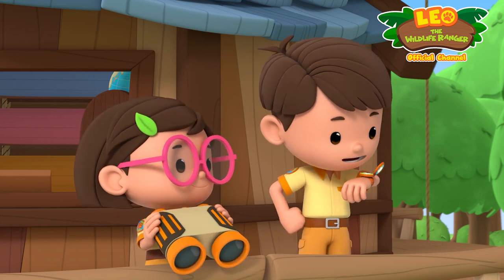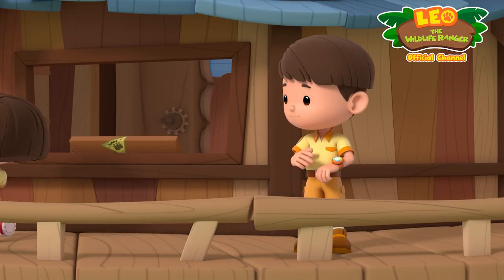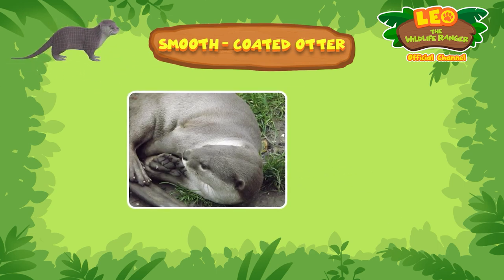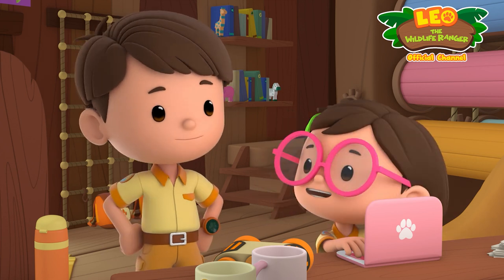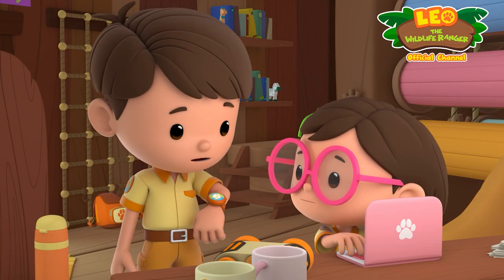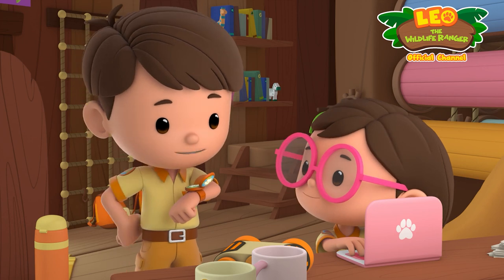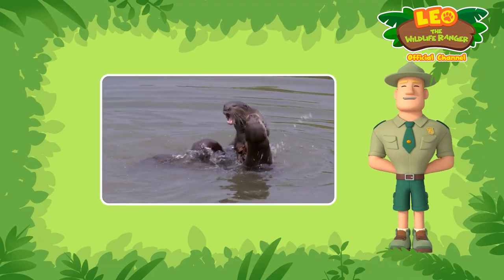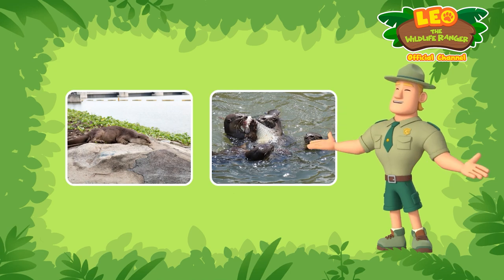The Smooth-Coated Otter | Social and Playful Animal! | Leo the Wildlife Ranger | Fun Animal Facts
Welcome to another one of Junior Ranger Katie's animal diaries! In today’s diary, we discover more about the Smooth-Coated Otter! These otters are social and playful but yet, they fight fierce for their territory!